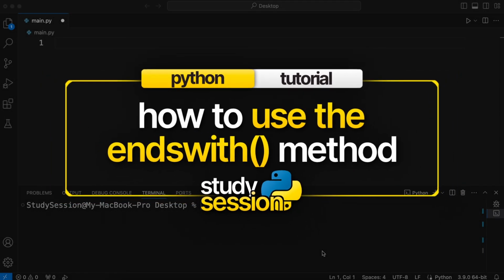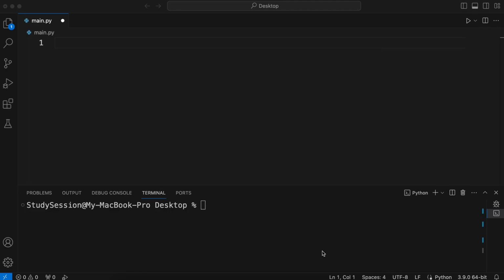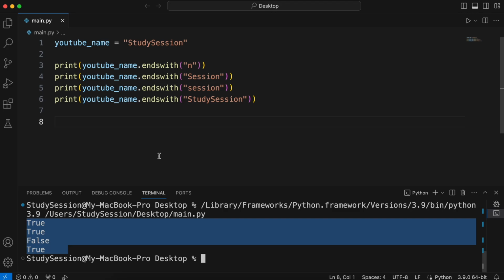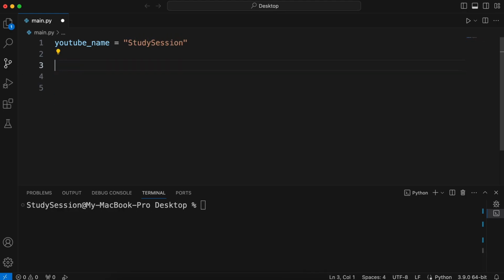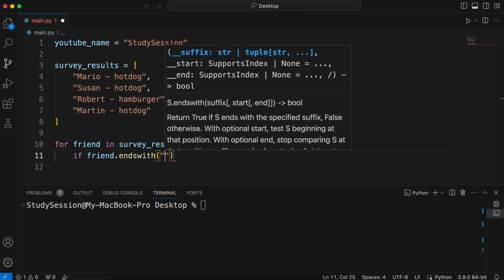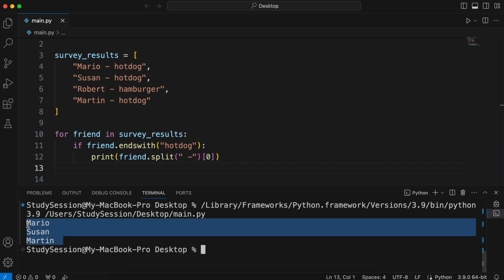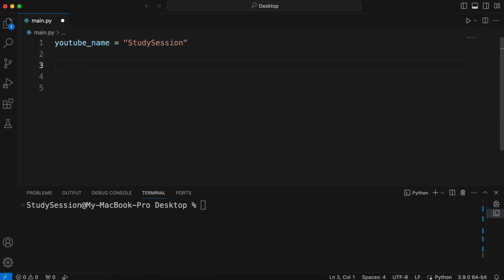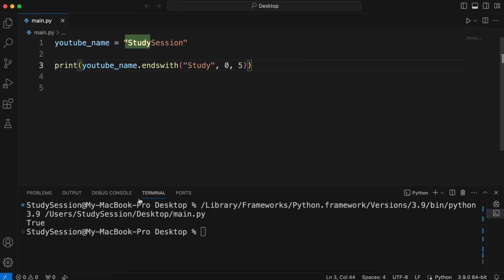Endswith Method In Python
In this video we will learn How To Use Endswith Method In Python. The Endswith method in python (endswith()), is a string method that can be used to check if the ending of two python strings are exactly equal to one another. The output of the endswith python method is a boolean, meaning that the statement will be either true or false. In this video we will talk about how to use and implement the endswith python method into your python code and some troubleshooting that you may require, such as using the endswith
method with a list of multiple string arguments, and string slicing with the endswith method.

This timeline is meant to help you better understand How To Use Endswith Method In
Python:
0:00 Introduction.
0:07 What is the endswith() method in python
0:44 How the endswith method works
2:02 How to implement the endswith() method into python codes
5:20 Outro

What is Python and why you should learn Python? Python programming, in particular Python 3, is a growing programming language that is loved by many programmers due to its simple syntax and ease of use. Python allows for relatively easy debugging of your codes and there are many beautiful Python IDE’s available for free to make coding more enjoyable. Python is also very popular among Data Scientists and many machine learning applications.